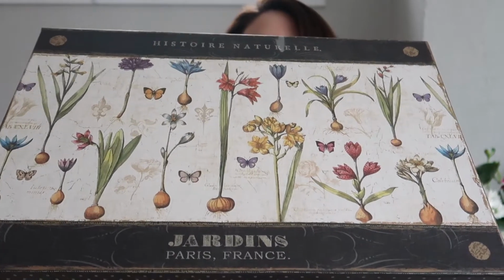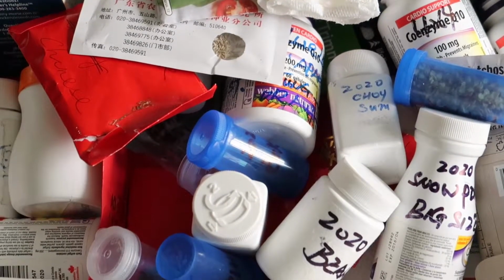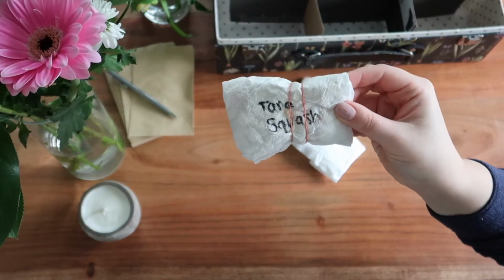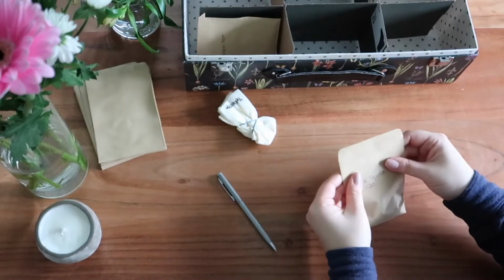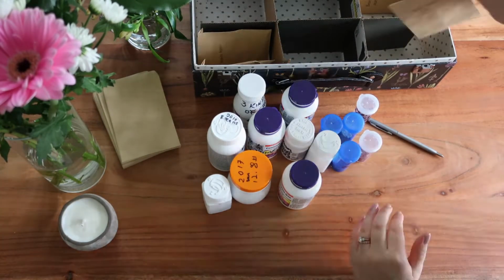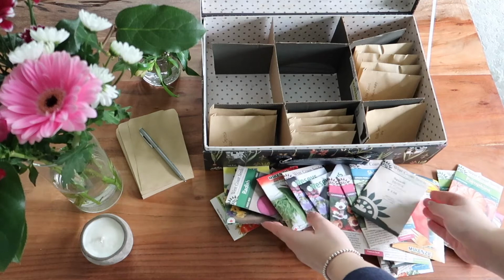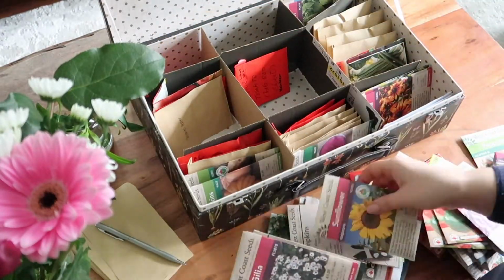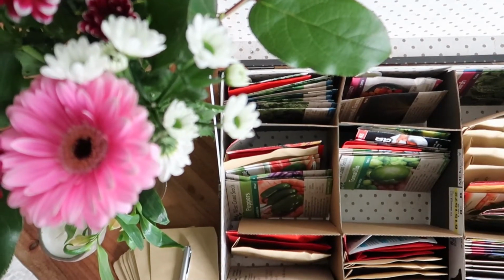Garden Plans for 2021 & Seed Organization 🌱🌸 | GARDEN SERIES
I can't believe we are talking about gardening already...but January is the best time to plan out your garden and order new seeds. I'm revealing our garden plans for 2021 and also showing you how I organize my seed collection! 🌱🌸

PRODUCTS ►
Seed Envelopes- 50 Packs Seed Envelopes, Bantoye 5" x 3.5"